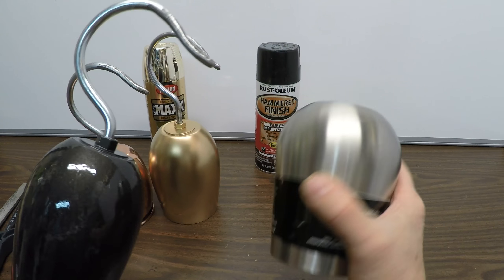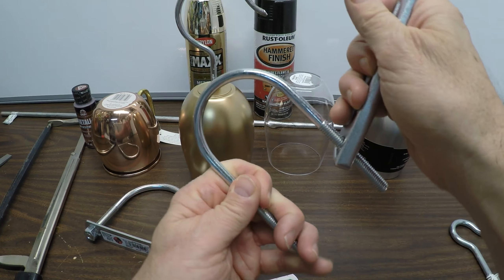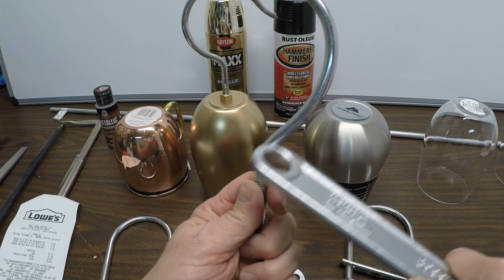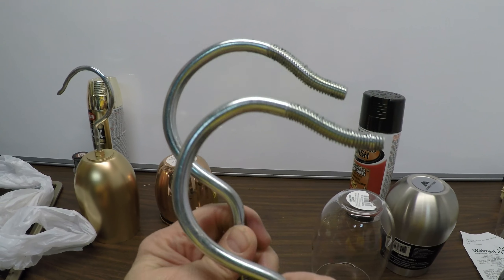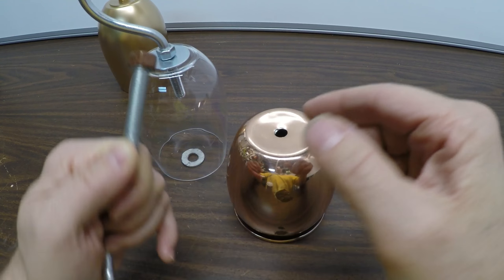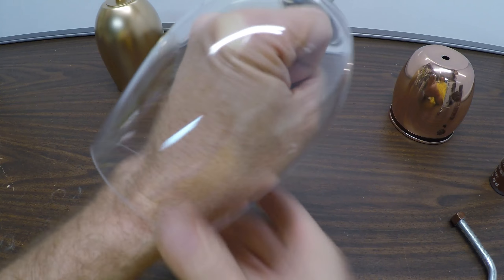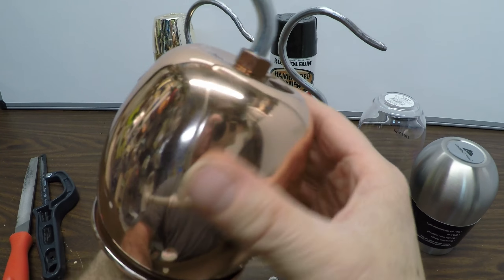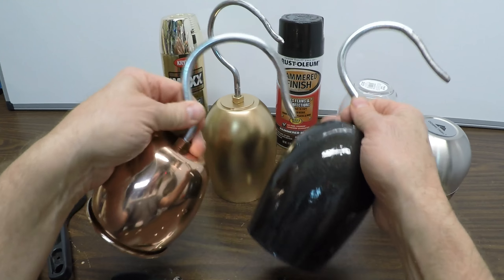Argh... Make It Like a Pirate, Realistic Hooks For $9 - Tuturial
Why buy a cheap imitation, when you can make a realistic pirate hook that looks like the real thing for less than $9, $5 if you have the paint. Great for Cosplay or Halloween.